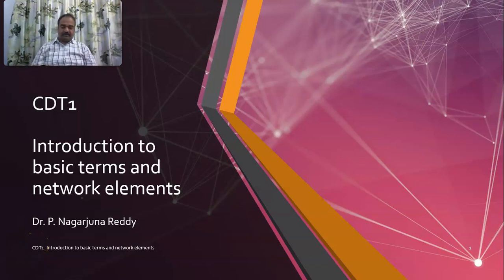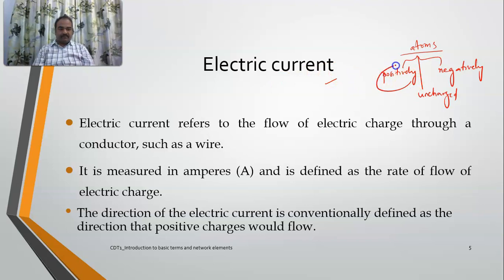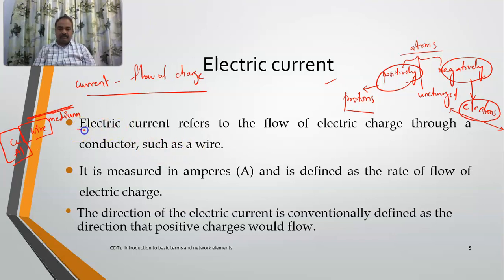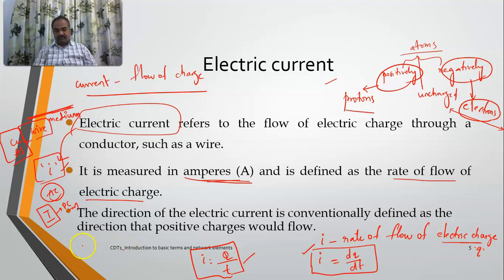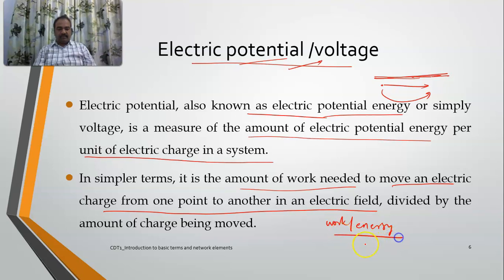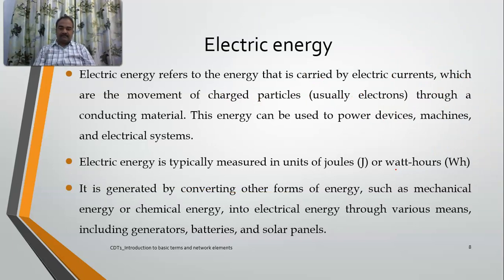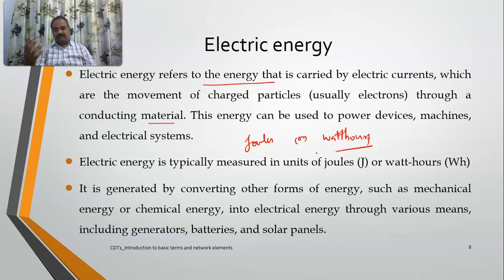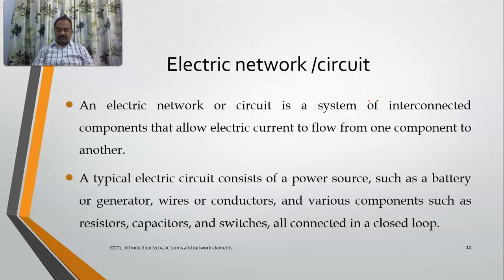CDT1.1_Keywords in Electrical engineering